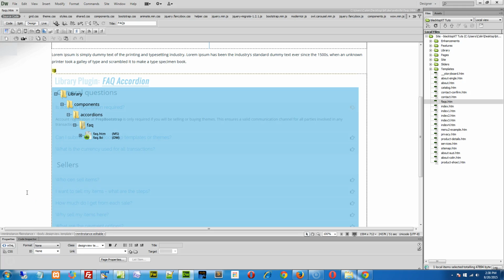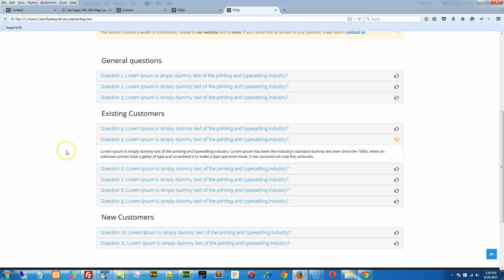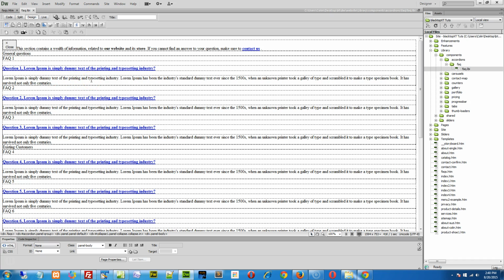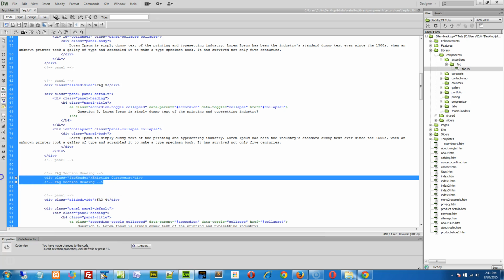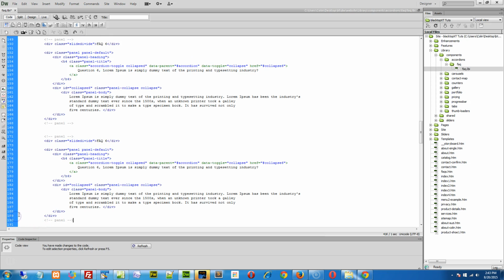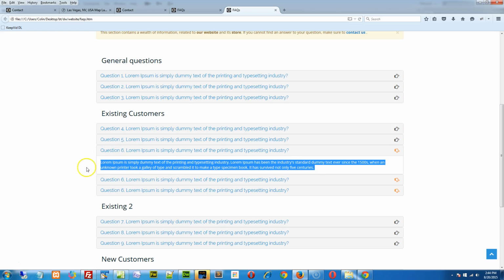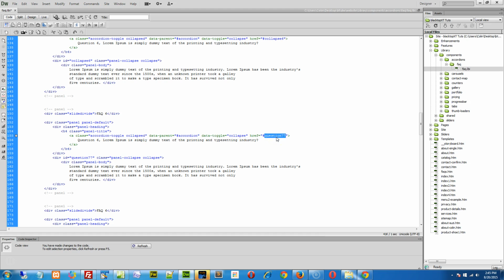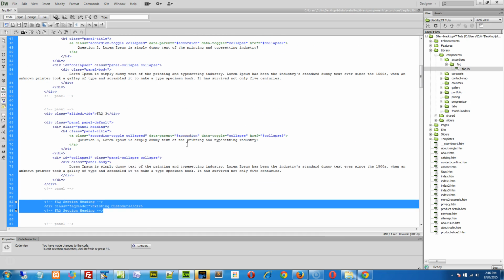g12 faqs accordion DW